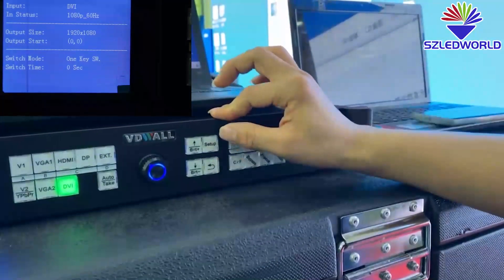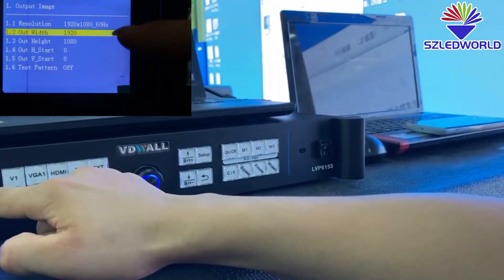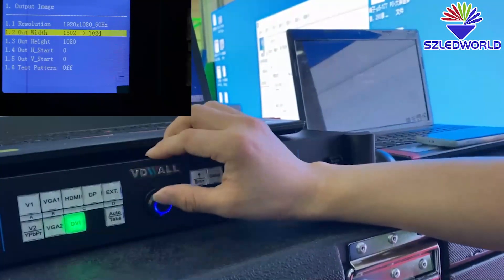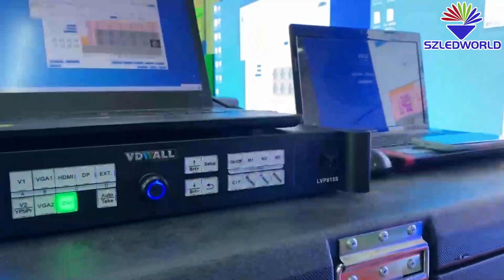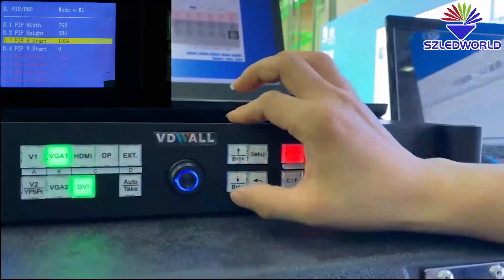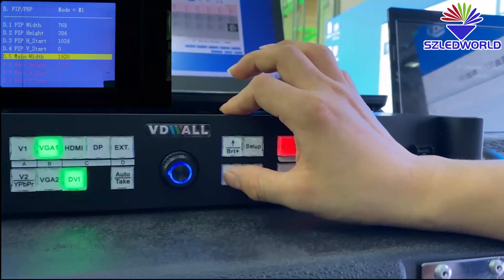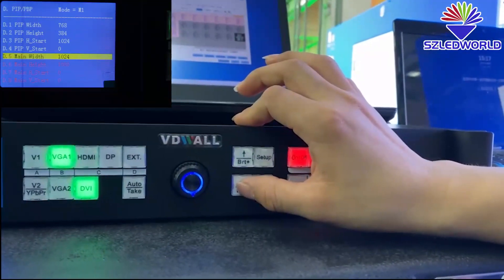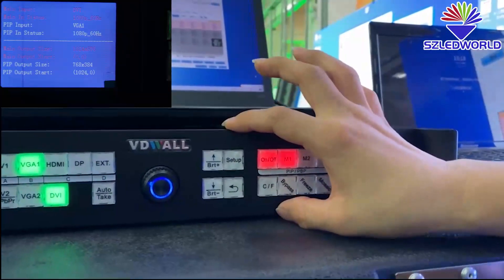Video processor operate for LED display screen video wall, LVP615S operation, set resolution&PIP/POP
shows you how to operate a video processor
How to connect the video processor and PC?
How to operate the PIP/POP of the video processor?
Output resolution setting;
Video effect of VD wall LVP615S for P3 indoor led display

@Shenzhen LED World Co., LTD